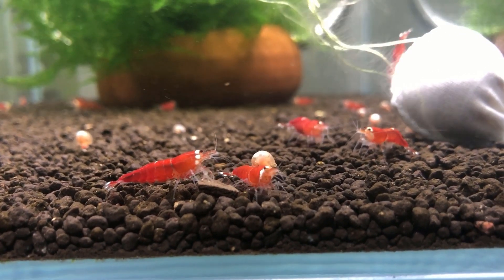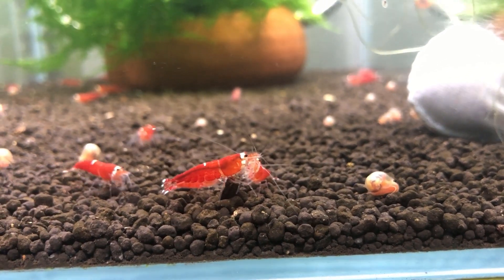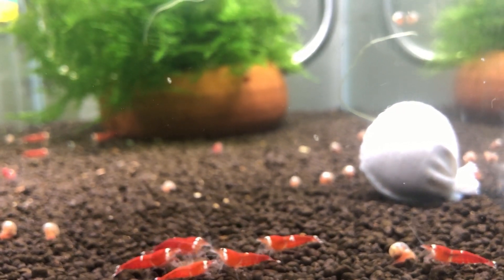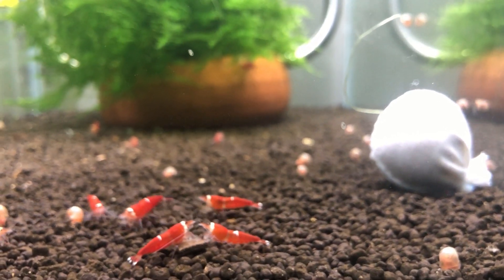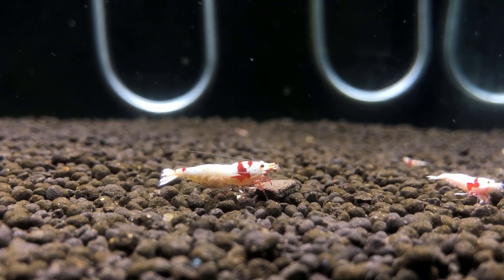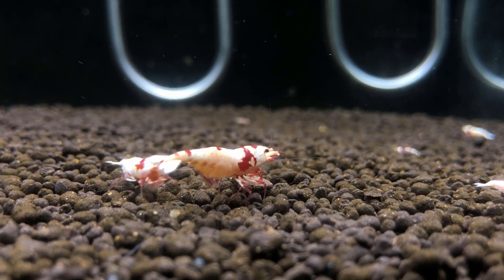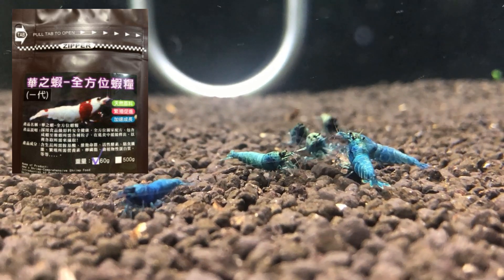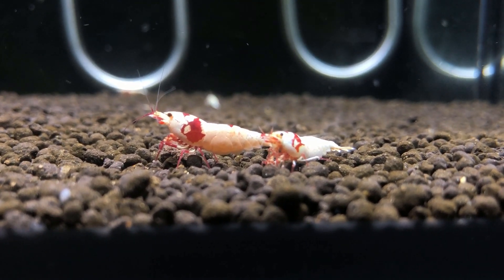Breed Shrimps Faster!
How to breed shrimp faster